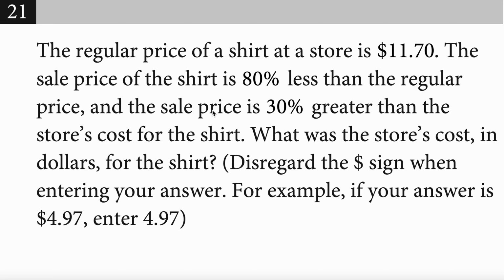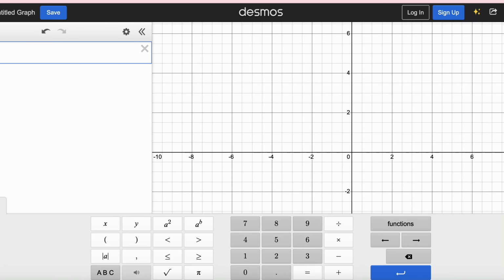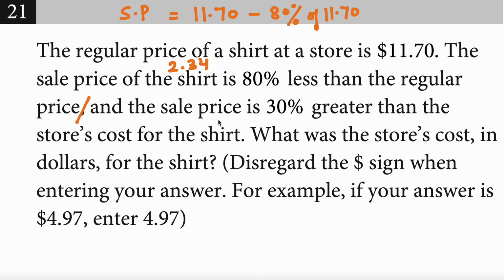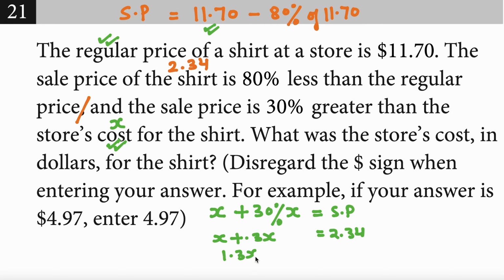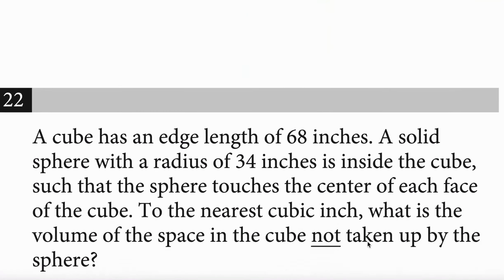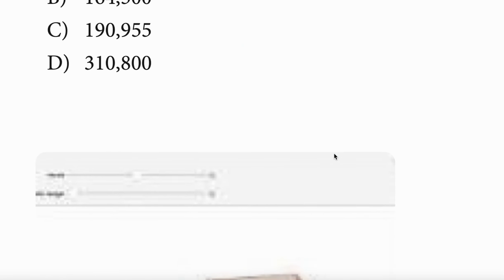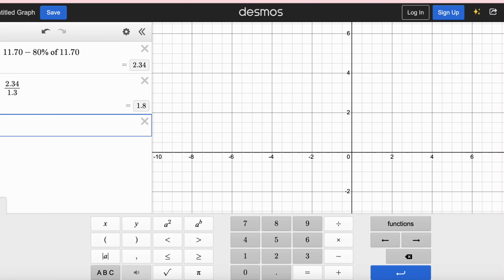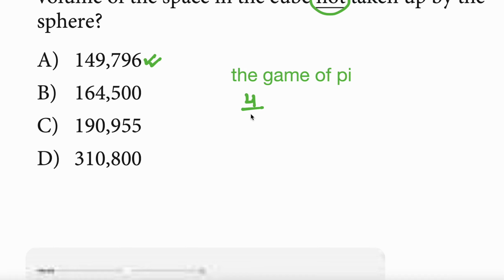Percent Problems & 3D Geometry | SAT High-Value Questions. Q 21, 22 Bundle 8, Module 2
The radius is touching the sphere from all sides. Is my statement correct?
This video solves two SAT-style questions that test real understanding of percentages and spatial geometry.

💲 Question 21: Percent Change Logic
We break down a multi-step percent problem by:
interpreting “80% less” correctly
connecting the sale price and the cost price
setting up the equation logically instead of guessing

🧊 Question 22: Volume in 3D Geometry
A cube and an inscribed sphere problem where we:
Identify the correct radius
Apply volume formulas carefully
Subtract volumes to find the space not occupied

✨ This lesson helps students:
avoid common percent traps
visualise 3D shapes clearly
handle calculation-heavy questions with confidence
Perfect for SAT prep, school exams, and concept-based revision.